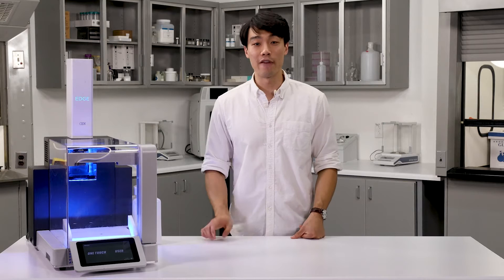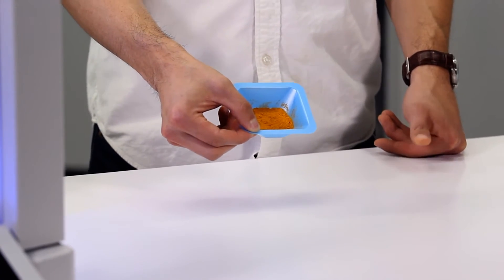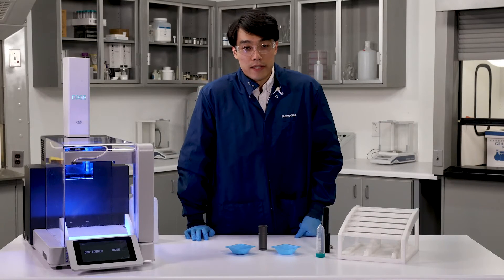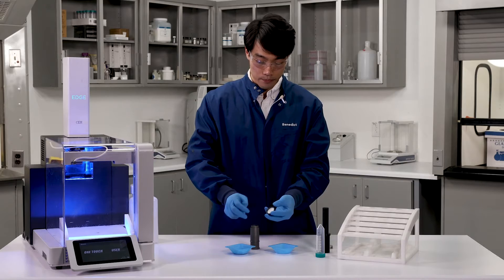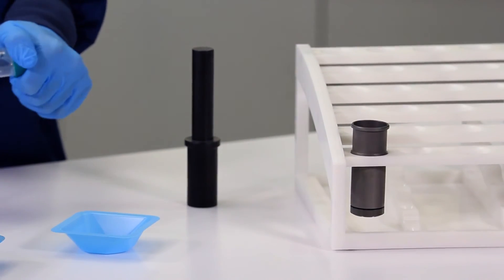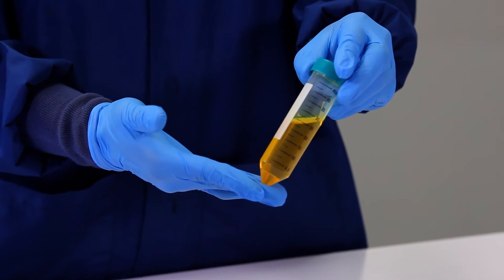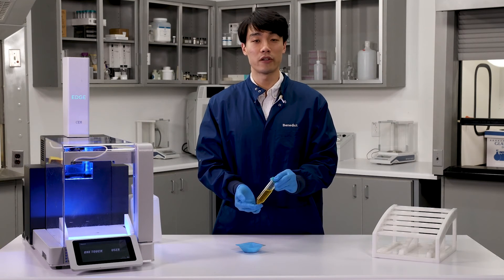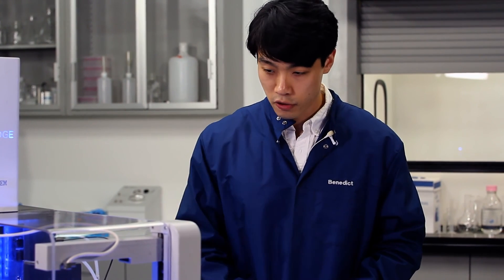Will It Extract? Episode 20: Turmeric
In this episode of Will It Extract Benedict and the EDGE will discuss extracting turmeric. You will learn tips and tricks for the successful extraction of contaminants like pesticides from turmeric.